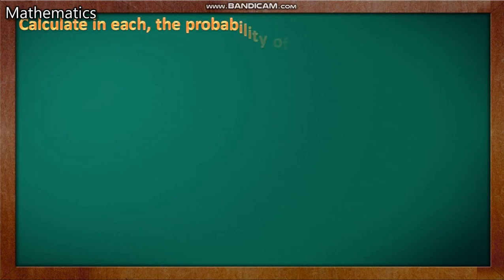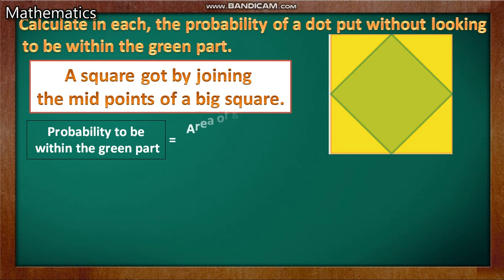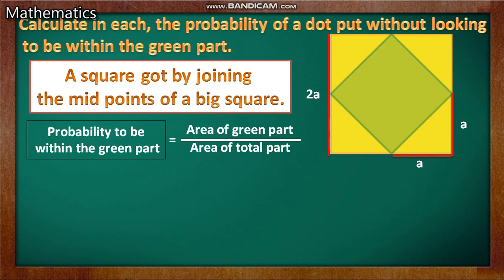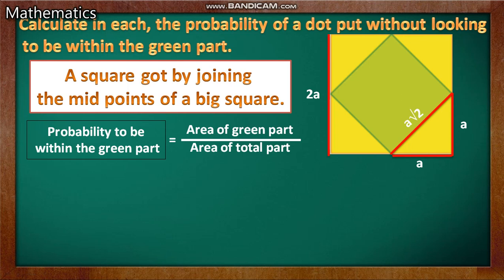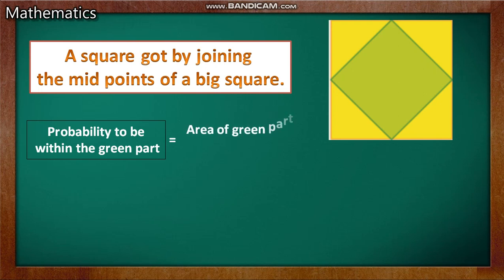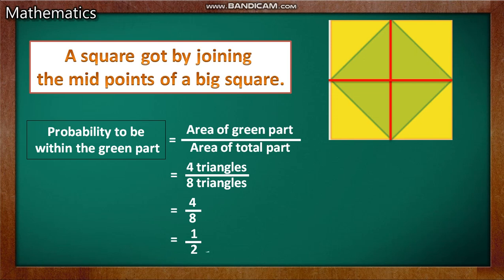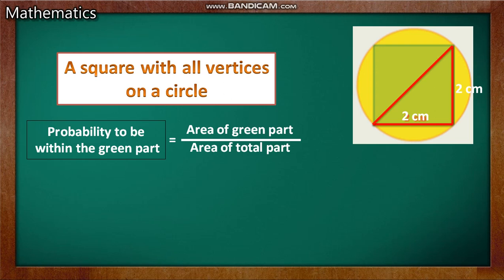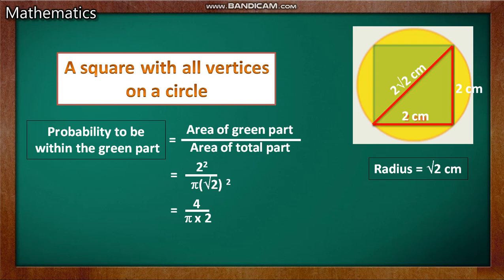27 August 2020